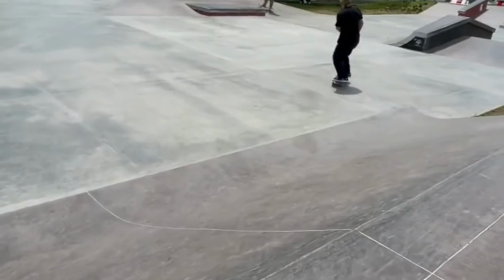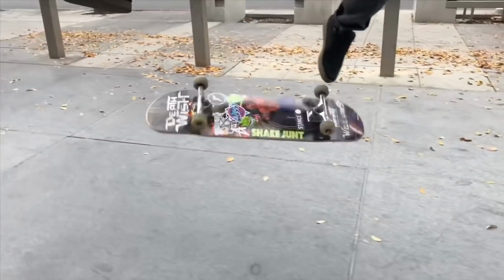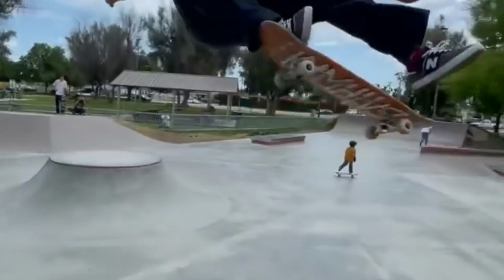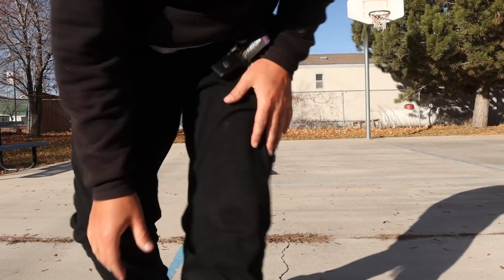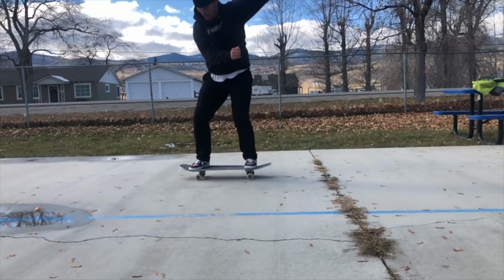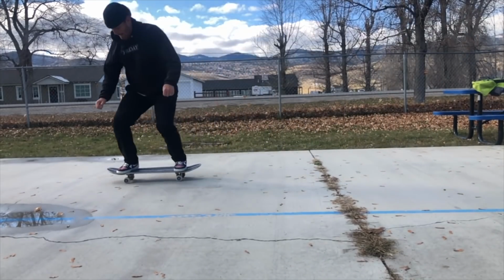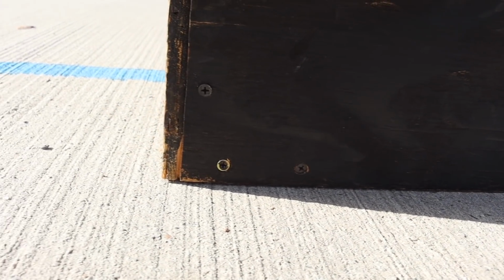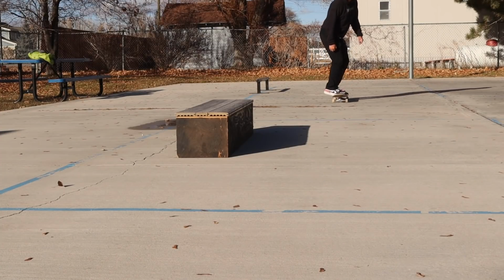Jamie Foy Secret to Heelflips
Jamie Foy's secret to heelflips is to watch Neen Williams. Jamie Foy is known for gnarly rail skating but he also has one of the best heelflips. On the Nine Club Kelly Hart Brought up jamie foy's heelflip and jamie foy gave all the credit to watching neen williams heelflips and trying to replicate the fluidity of Neen Williams heelflip motion. Jamie Foy just like neen williams has this position of leading his heelflip flicks with his knee. You can see jamie foy and neen williams do this. In this video I try to copy this technique from jamie foy and neen williams to work on getting my heelflips more like theirs!